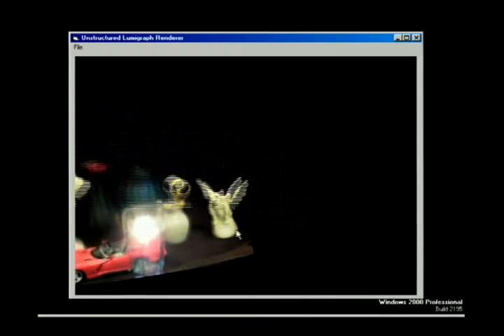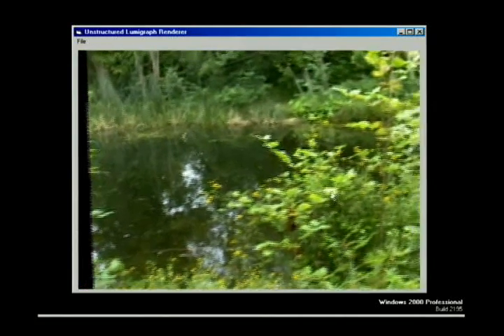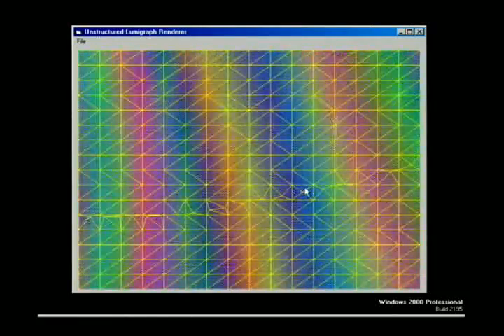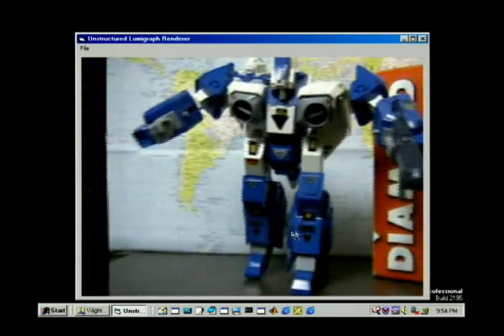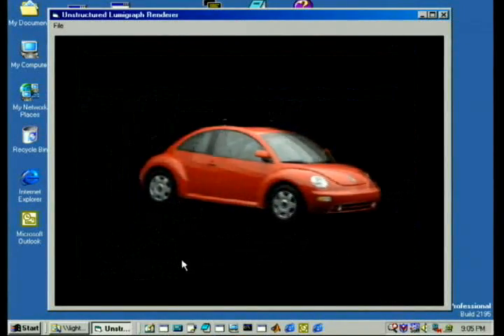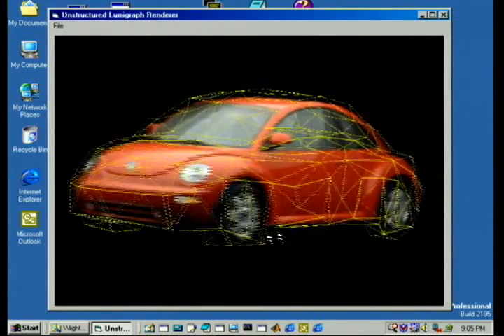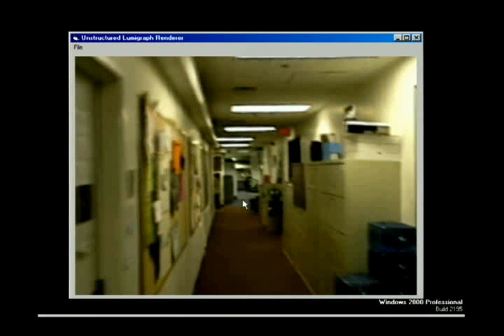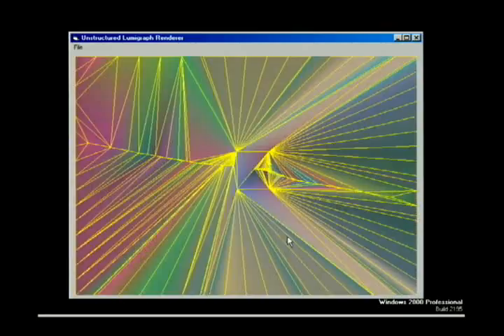Unstructured Lumigraph Rendering